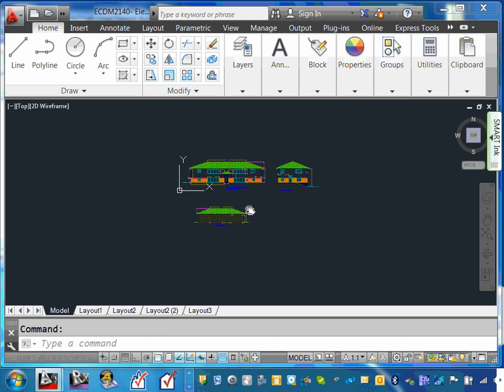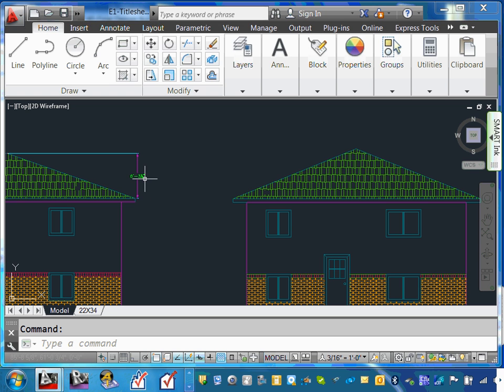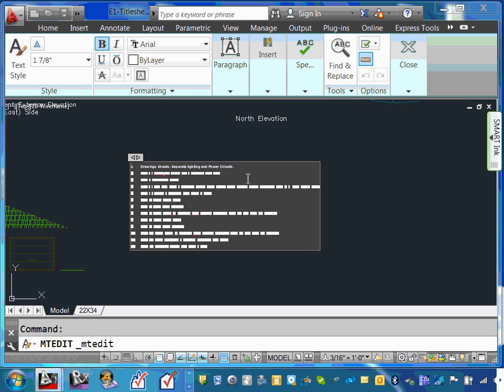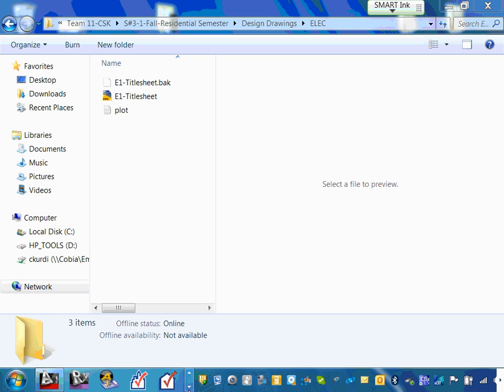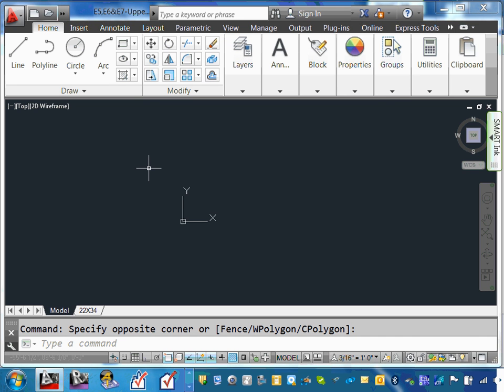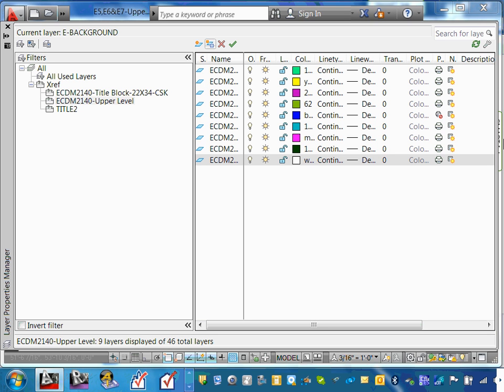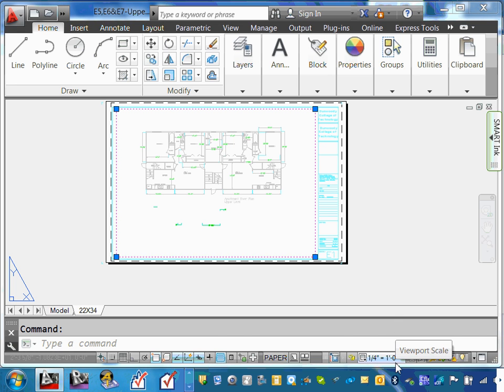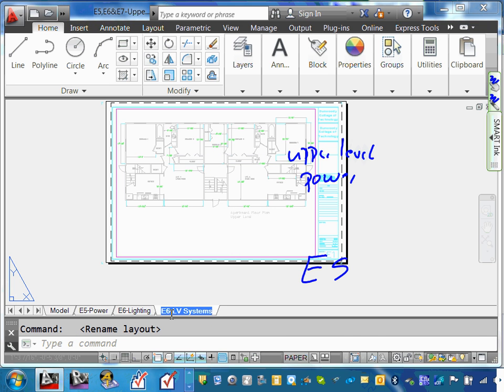AutoCad Project Set up 2 08 26 14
AutoCad Project Set up